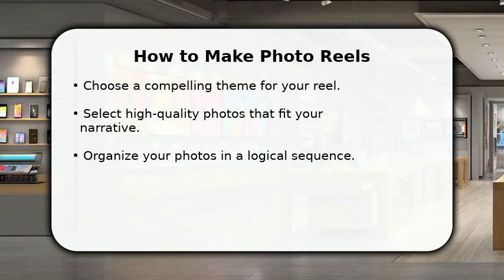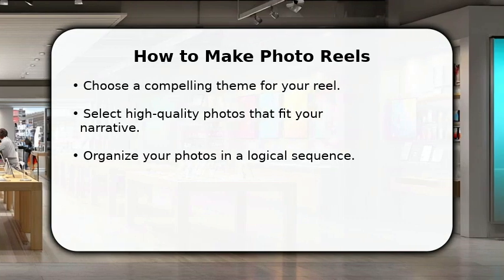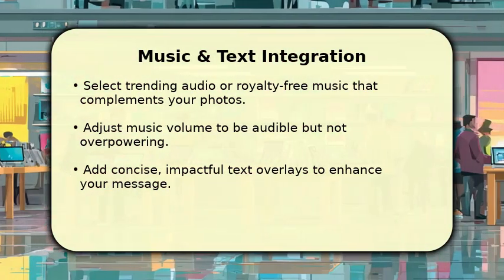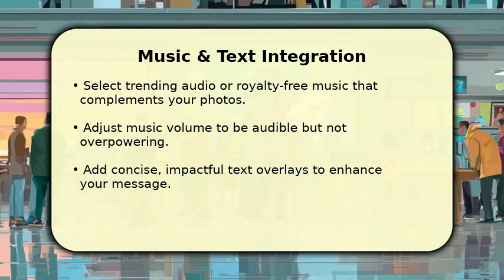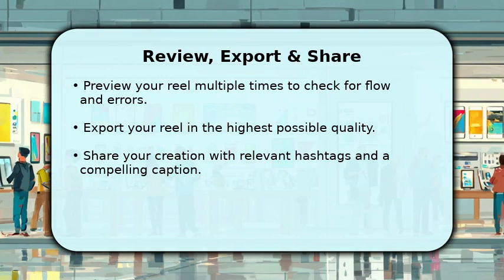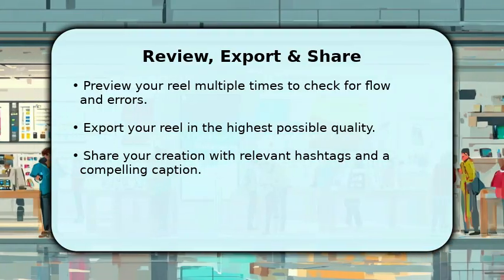How to Make Reels With Photos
▸ :^) Learn exactly how to make stunning reels using your photos with this easy-to-follow tutorial! Whether you're aiming to create engaging Instagram reels, captivating TikTok content, or simply want to compile your favorite memories into a dynamic visual story, this guide has you covered. We'll walk you through each step, from selecting your best pictures to adding music, text, and effects, transforming your still images into exciting, shareable video content. Discover simple tips and tricks to elevate your photo reels, ensuring your visual storytelling stands out on any platform. Get ready to turn your collection of photos into professional-looking reels effortlessly and boost your social media presence. Start creating amazing picture videos today! Tags: photo reels, how to make reels, reels with pictures, create photo videos, Instagram reels tutorial, TikTok photo reels, visual storytelling, picture video editing, social media content, DIY reels .